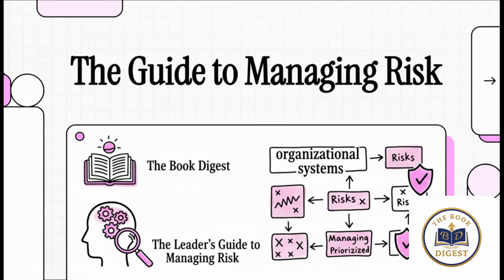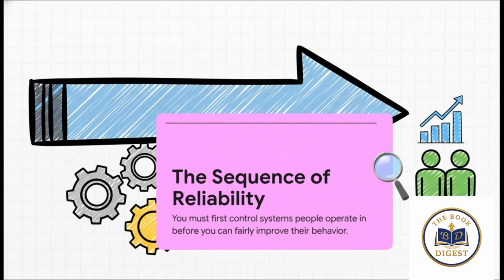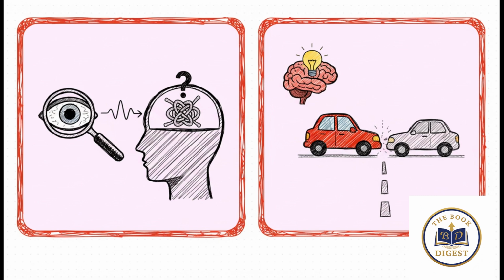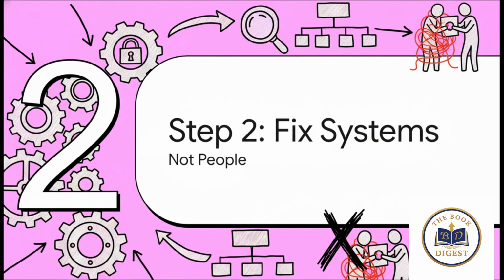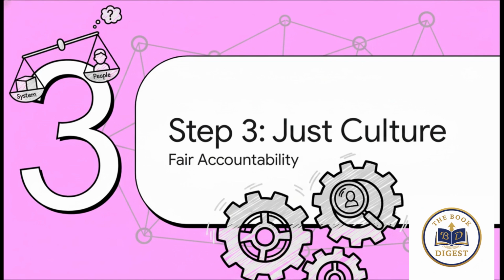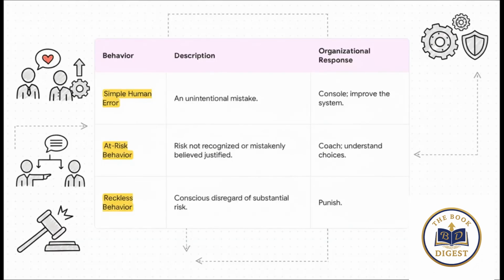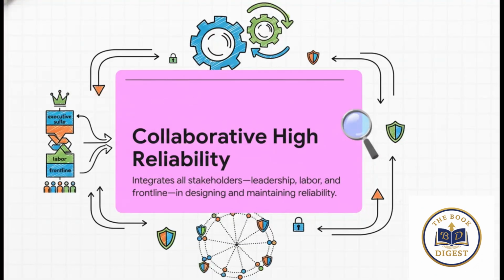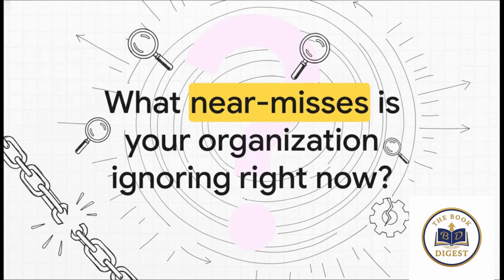The Leader's Guide to Managing Risk | Complete Book Summary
What separates leaders who survive crisis from those who are destroyed by it? In this complete summary of The Leader's Guide to Managing Risk by K. Scott Griffith, we explore a powerful and practical framework for understanding, identifying, and neutralizing the risks that derail organizations, teams, and careers before they ever have the chance to cause catastrophic damage. Griffith draws on decades of high-stakes operational experience to argue that most organizational failures are not the result of bad luck or unforeseeable circumstances — they are the result of predictable, recognizable patterns of risk that leaders consistently fail to see because they are looking in the wrong places, asking the wrong questions, and relying on the wrong systems. We break down every major idea in the book — why risk is never truly random and why the organizations that suffer the most catastrophic failures are almost always the ones that believed they were safest, the critical difference between the risks leaders talk about in boardrooms and the risks that are actually accumulating silently at the operational level, the concept of risk culture and why the attitudes and behaviors of frontline employees reveal far more about an organization's true risk exposure than any compliance checklist or audit report ever could, the specific warning signs and leading indicators that consistently appear before major failures and that trained leaders learn to recognize and act on before damage occurs, the role of psychological safety in creating environments where bad news travels fast and problems are surfaced early rather than buried until they explode, and the practical tools and frameworks Griffith provides for building risk awareness into the daily rhythms of leadership and organizational life. This is not a book for risk managers and compliance officers alone. It is a book for every leader who understands that the most dangerous moment in any organization is the moment everyone believes everything is under control.